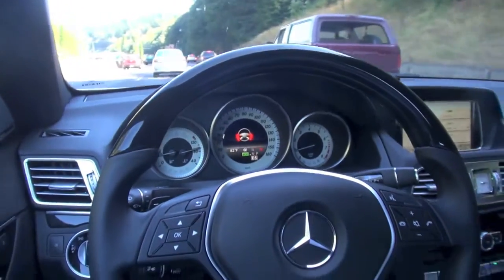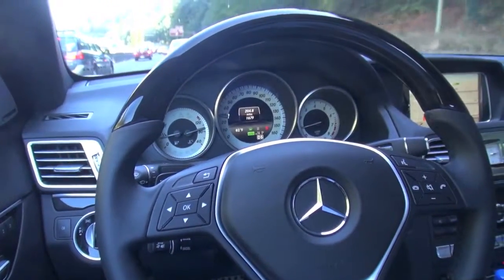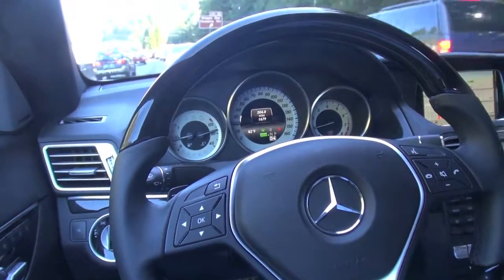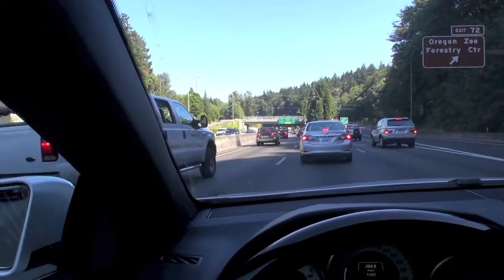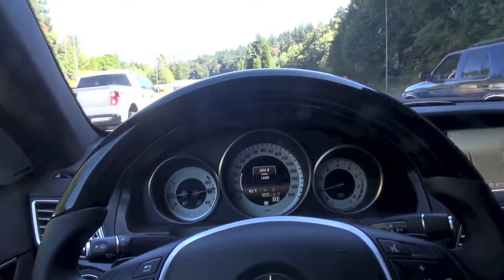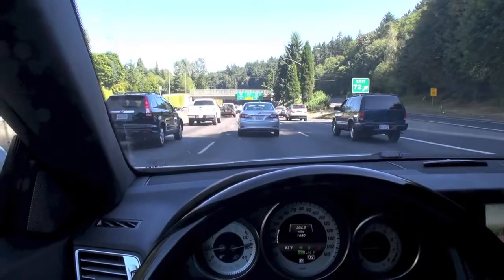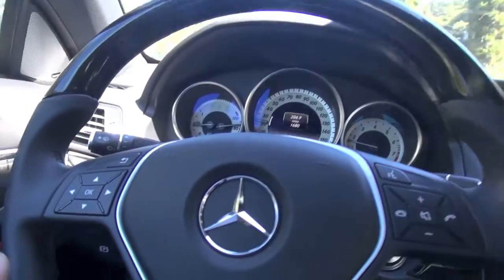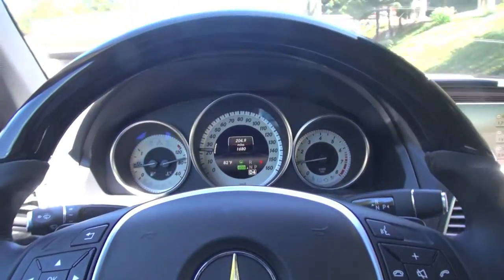2014 Mercedes-Benz E Class Distronic Plus Demonstration